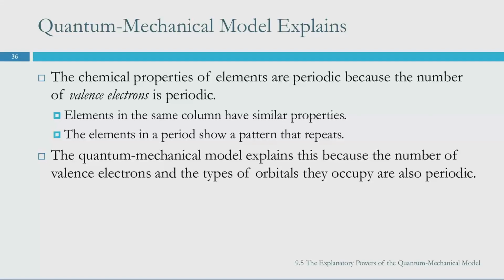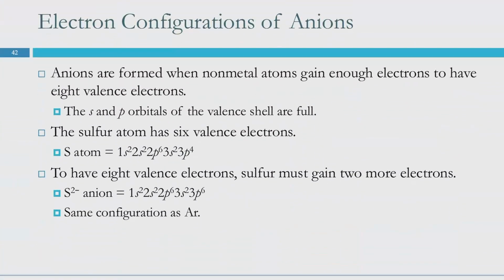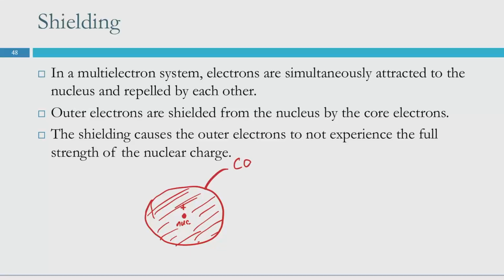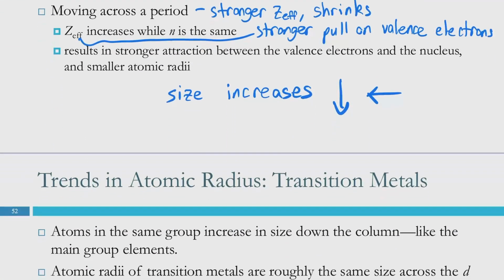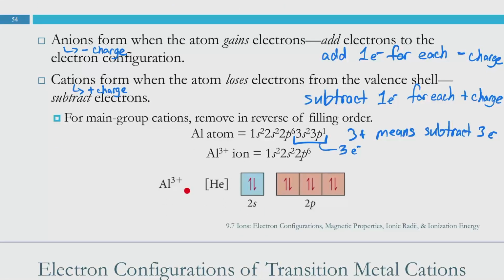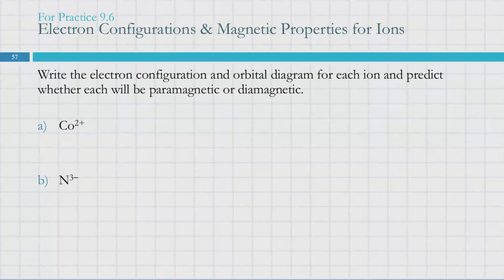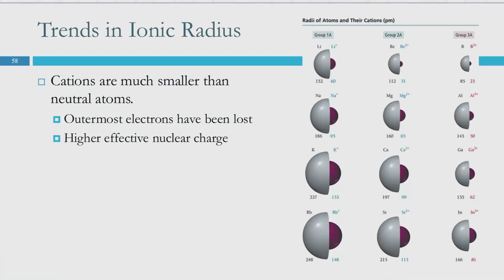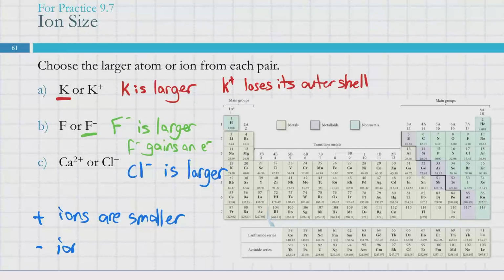Chem 1 - Chapter 9 Part 2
Second lecture on periodic properties of the elements. Spring 2026